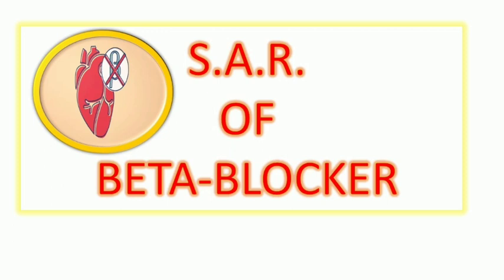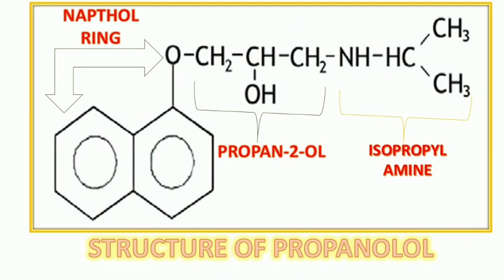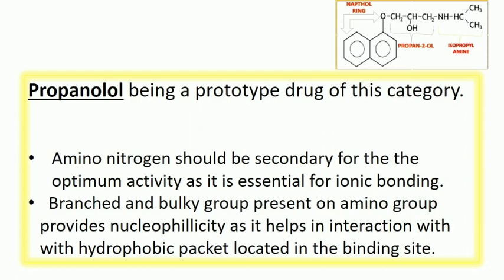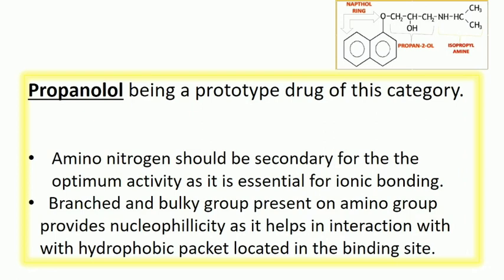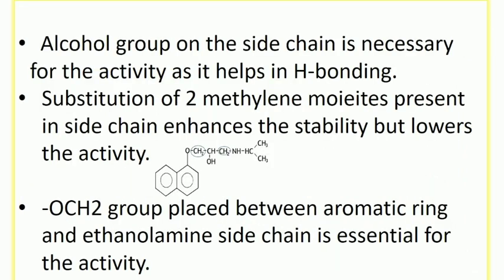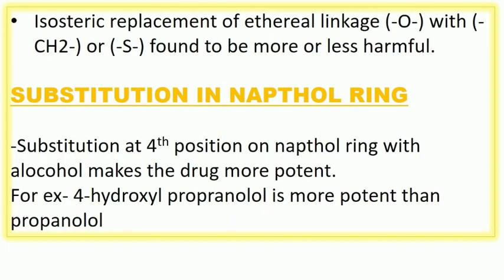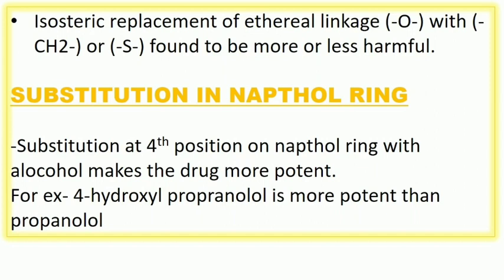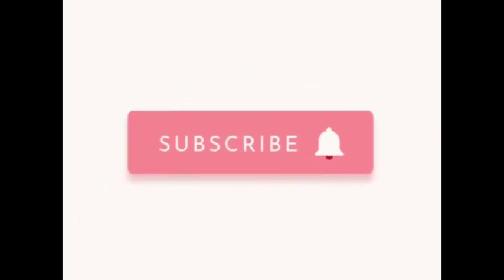S.A.R. of Beta Blockers(English)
Best books of medchem for download